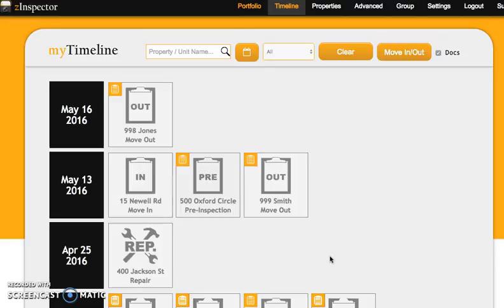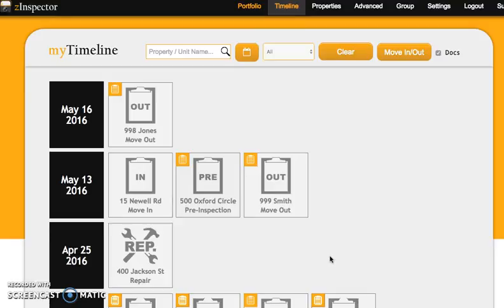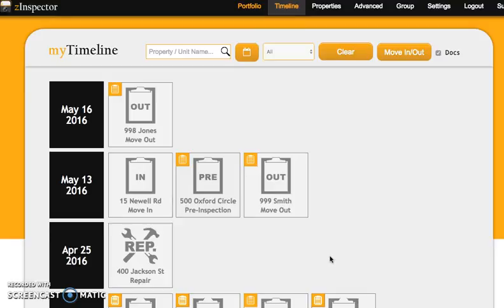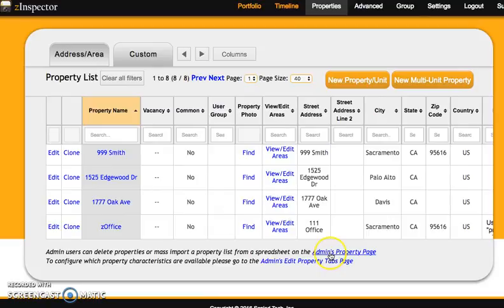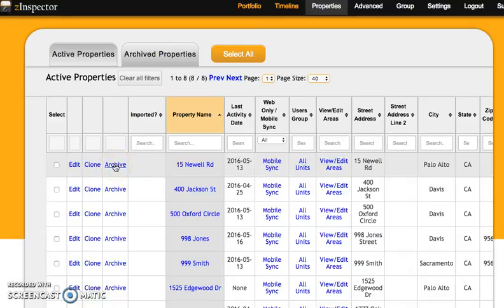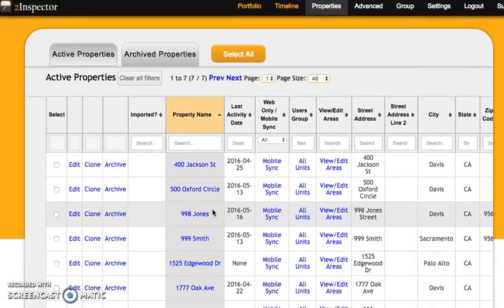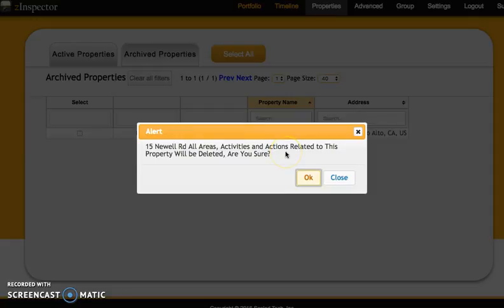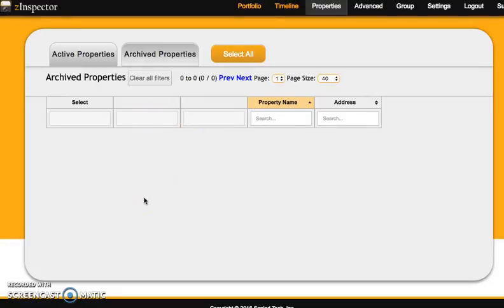Delete Property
Learn how to delete a property from the zInspector web portal.